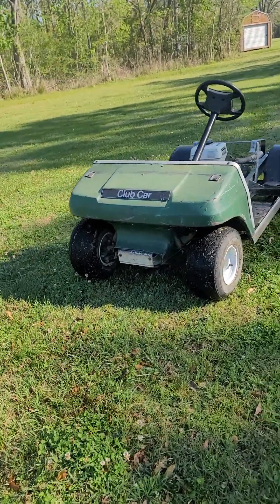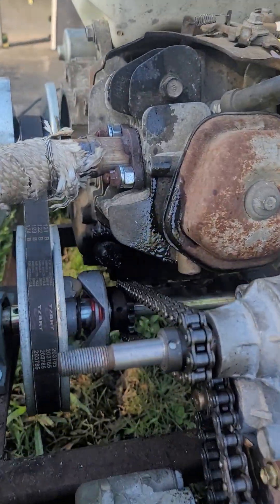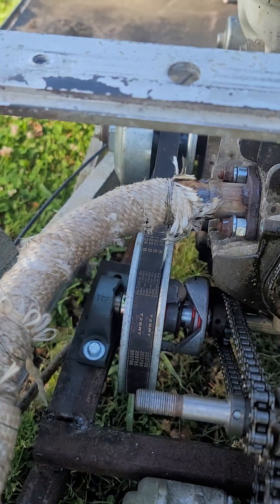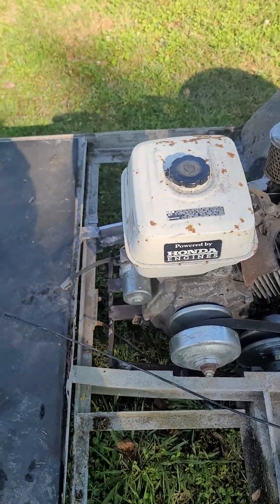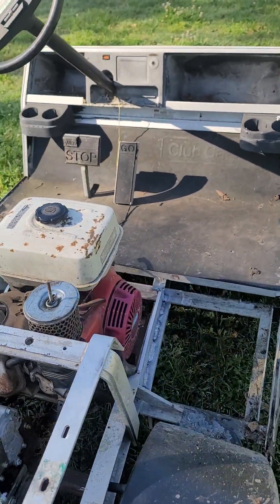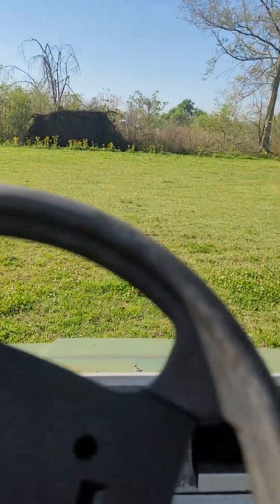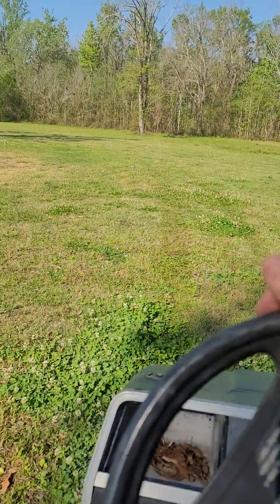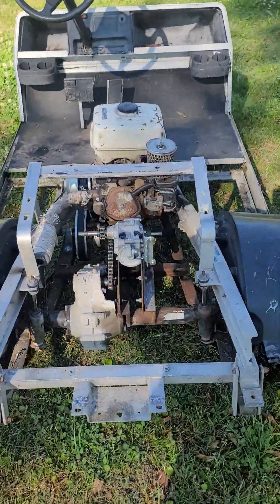Club Car Electric to gasoline conversion first run.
used a dremel tool and cutoff wheels to machine a 3/16" keyway into the input shaft.

Vevor gearbox
$40 gx340 I added electric start
9:1 final ratio
top speed is 18 miles per hour and drifts on demand with the stock tires.
the Club Cars tapered frame was the hardest one I ever stuffed a big block into.There isn't much room to keep everything under the seat hidden.